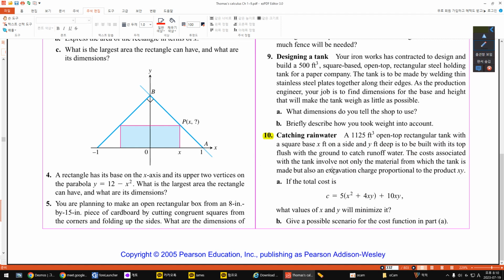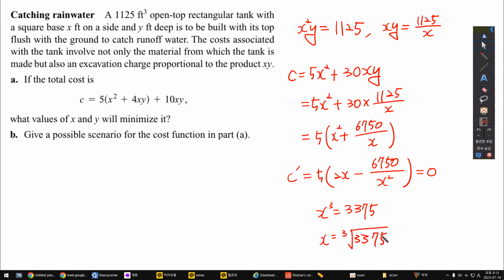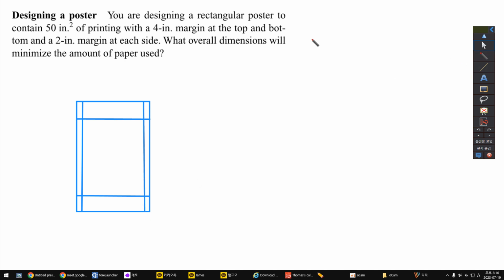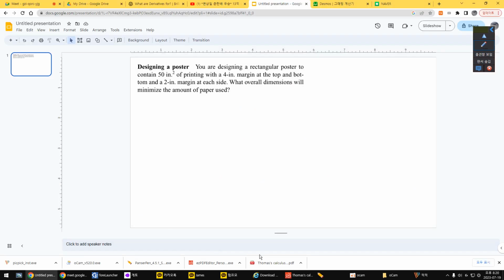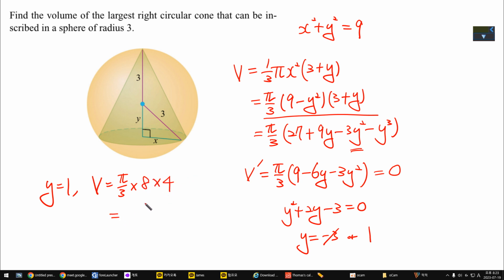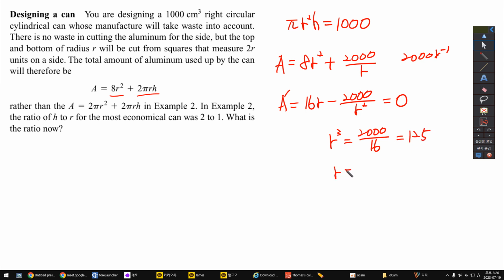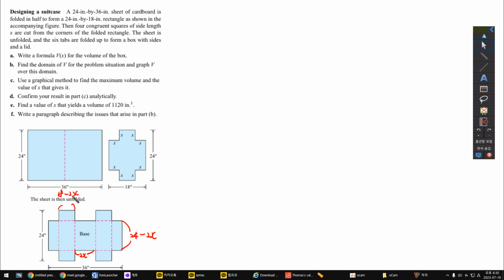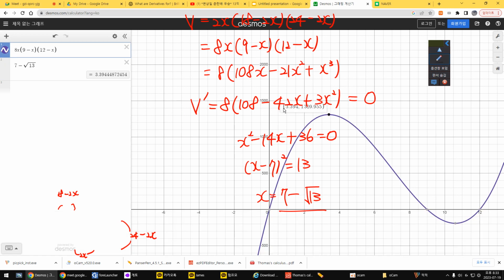Thomas Calculus Ch 4.5 Exercises (1)